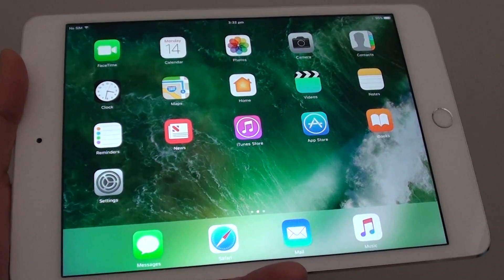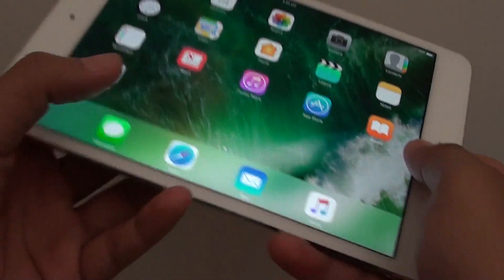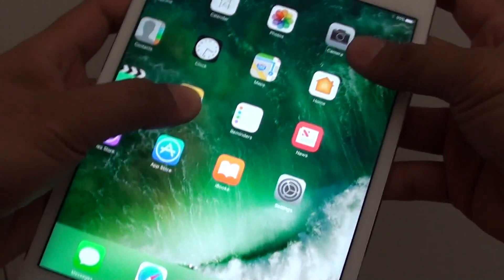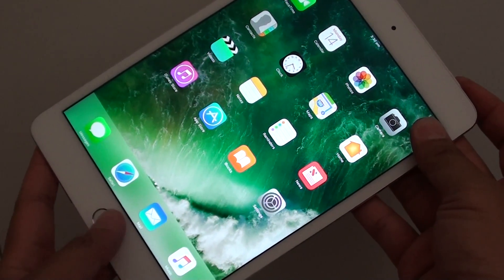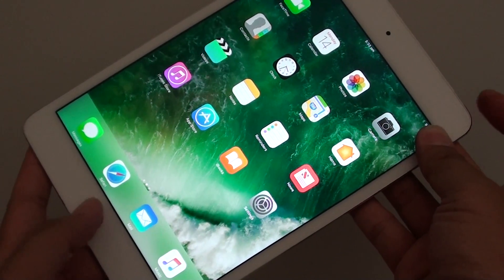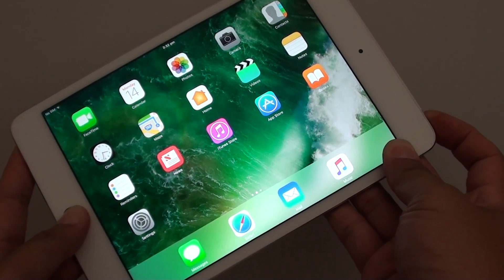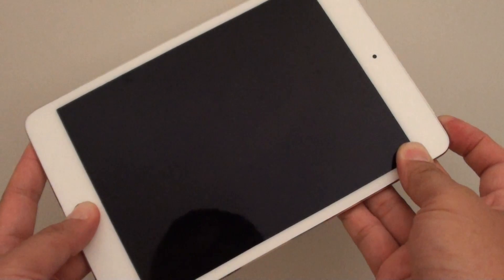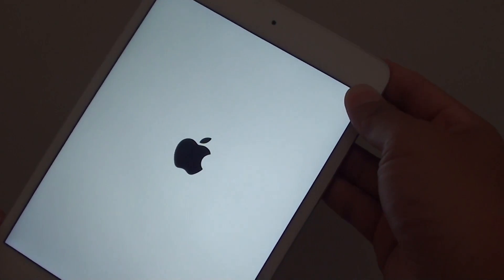iPad Mini 4: How to Hard Reset / Reboot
Learn how you can hard reset or hard reboot the iPad Mini 4.